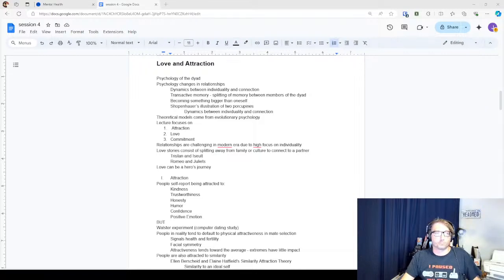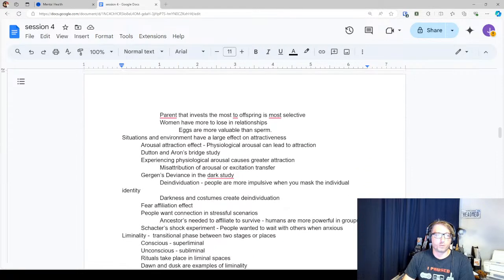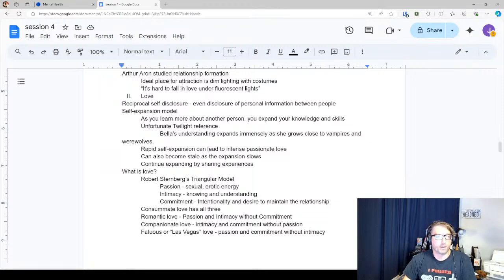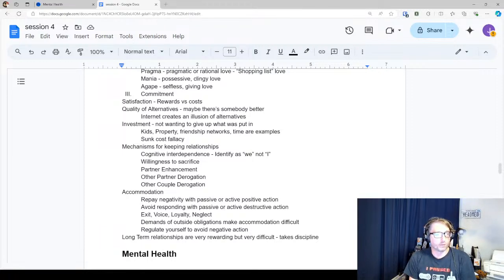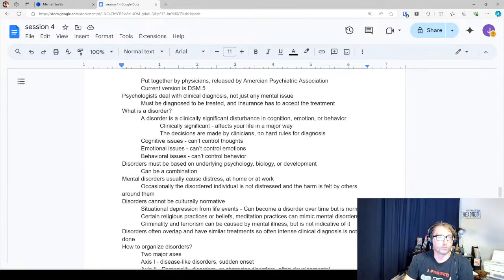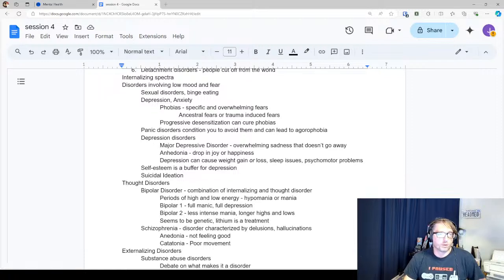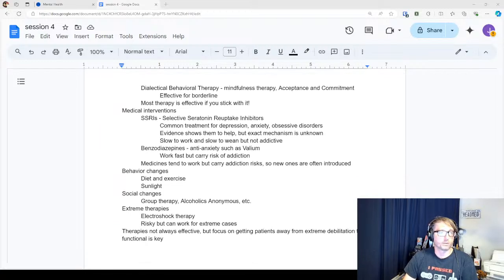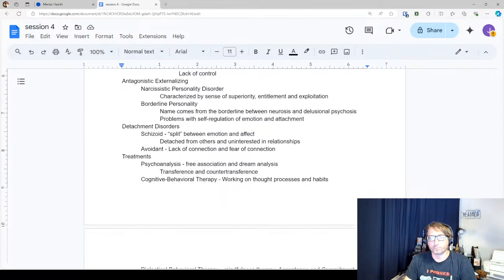Intro to Psychology Review/ Hangout Stream - part 2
Part two of my course overview for the Intro to Psychology course taught by Dr. W. Keith Campbell at Peterson Academy!